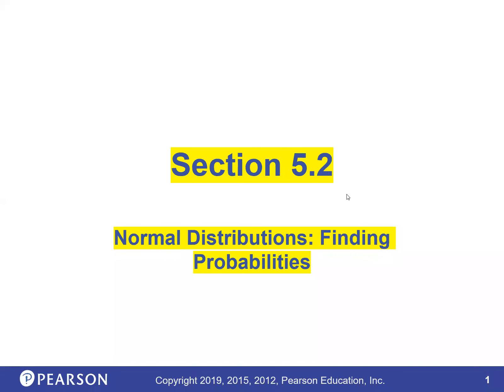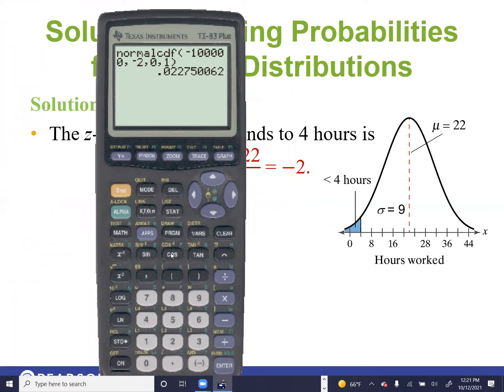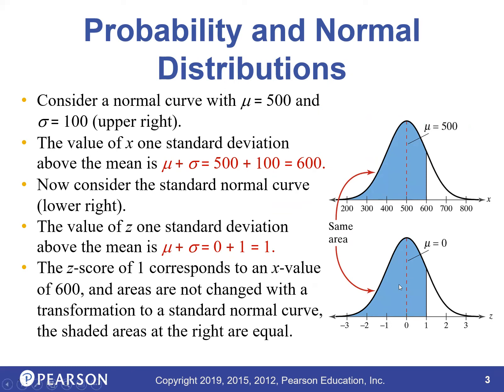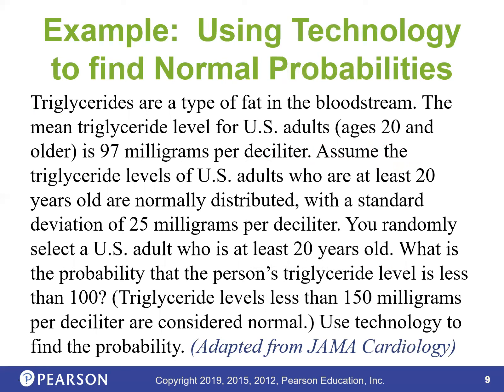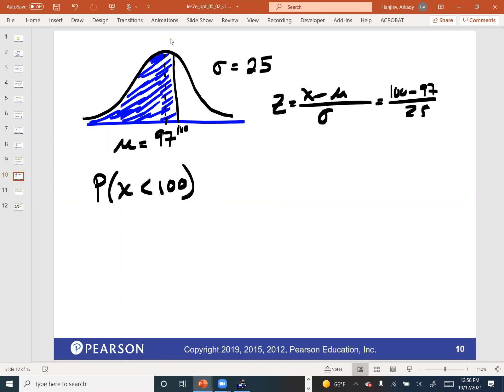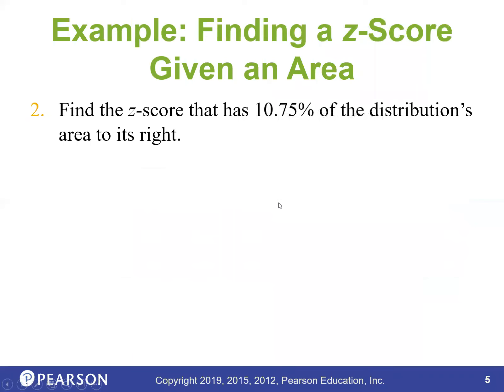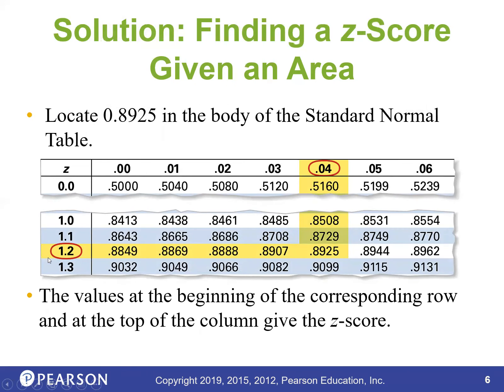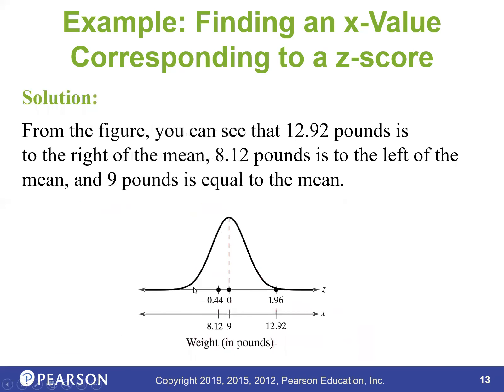M25 - 5.2 - 5.3 - LEC